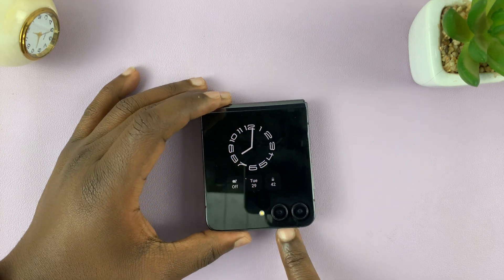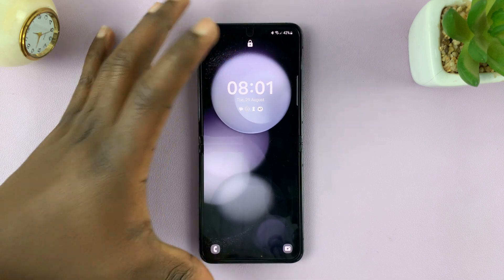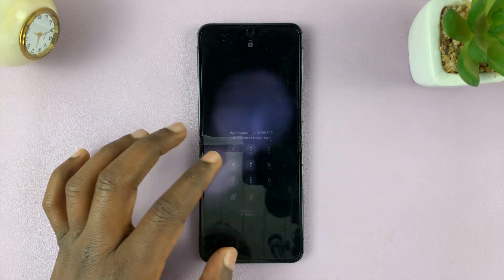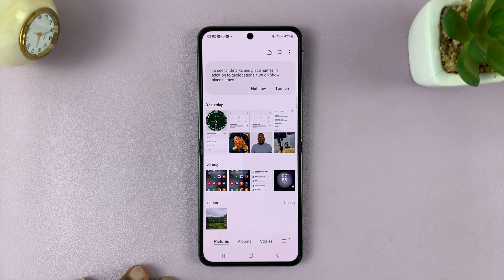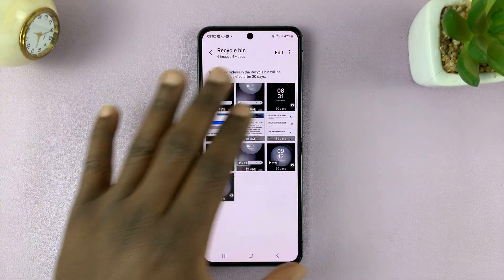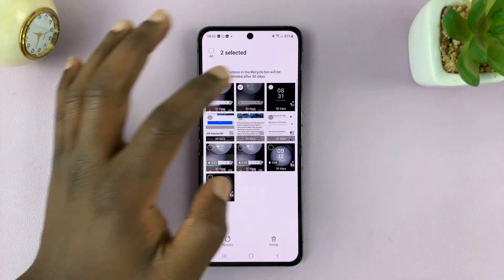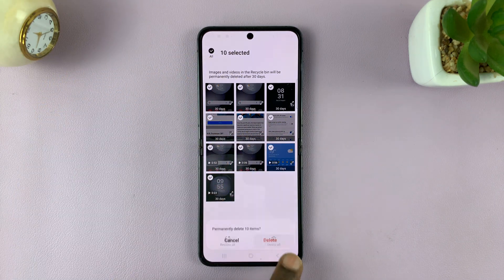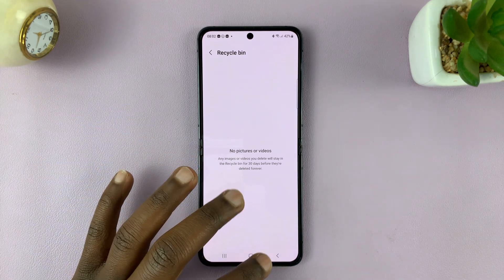How To Empty Trash Bin On Samsung Galaxy Z Flip 5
A video tutorial showing you exactly how to empty the trash bin on your Samsung Galaxy Z Flip 5. Whether you're a tech enthusiast or a beginner, managing your digital clutter is essential to keep your phone running smoothly.

Our step-by-step guide will walk you through the process of clearing out your trash bin, ensuring you free up valuable storage space and maintain an organized digital life. The Samsung Galaxy Z Flip 5 offers a unique foldable experience, and we're here to make sure you make the most of it!

Empty Trash Bin On Samsung Galaxy Z Flip 5:

Follow these simple steps to empty the trash bin on your Samsung Galaxy Z Flip 5:

Begin by opening the Gallery app on your device. This app is where you'll find your photos, videos, and other media files.

Look for the hamburger icon (three horizontally stacked lines), usually located in the bottom-right corner of the screen and tap on it. This will open a menu with various options.

From the dropdown menu, select the "Recycle Bin" option. This will take you to the trash bin, where deleted items are temporarily stored.

In the trash bin, you'll see a list of deleted items. Browse through the list and select the items you want to either restore or permanently delete. You can tap on individual items to select them.

Once you've selected the items you wish to delete permanently, look for the "Delete all" option. Tap on it to remove the selected items from the trash bin and free up storage space on your device.

A confirmation prompt may appear, asking you to confirm the deletion of the selected items. Tap on "Delete" to confirm the action to complete the process.

Cell Phone Tripod Adapter